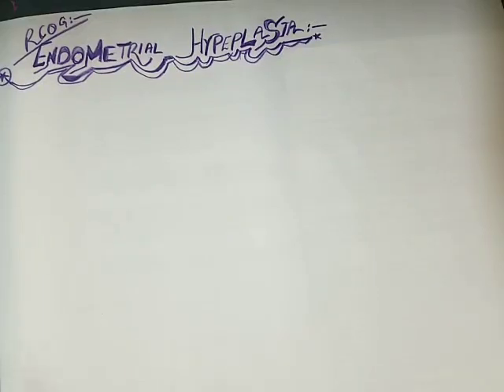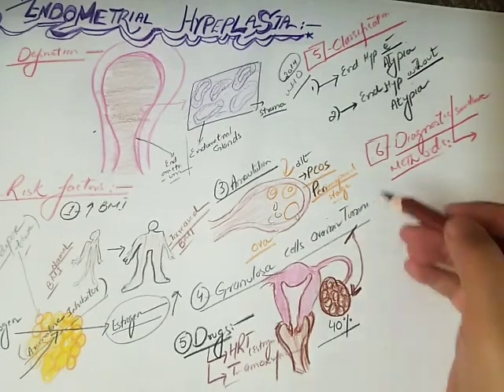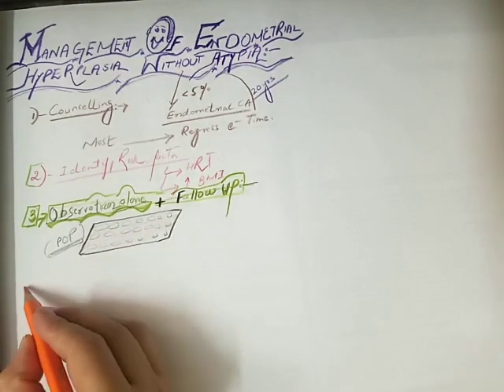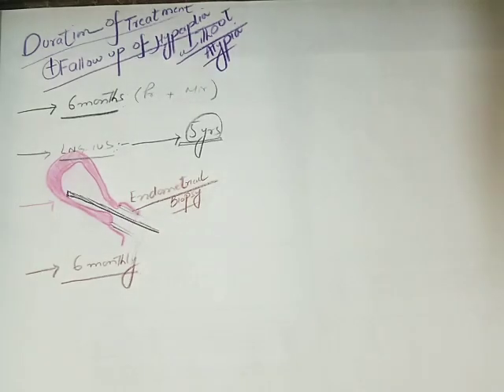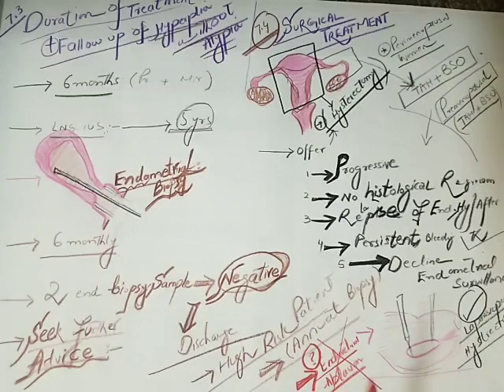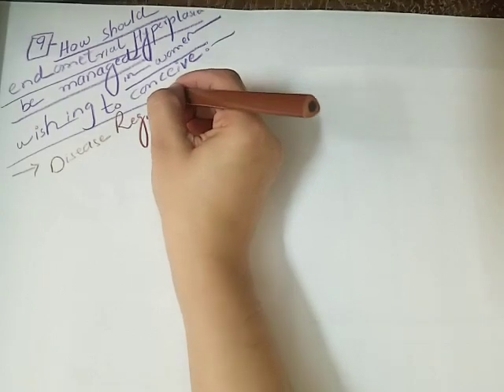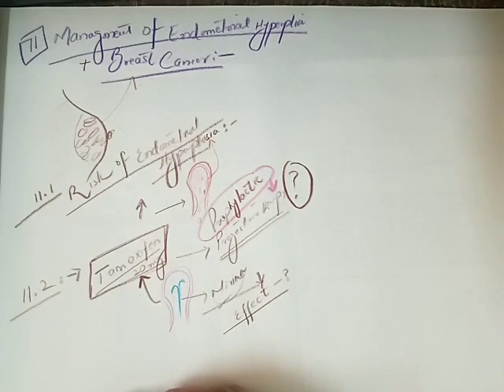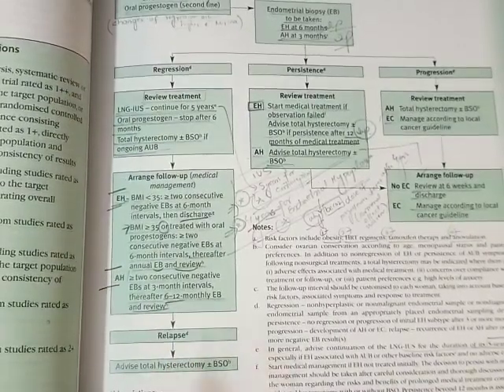Endometrial Hyperplasia, Thorough Explanation of RCOG Guideline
This video explain Endometrial Hyperplasia which is  thickens the uterus lining, causing heavy or abnormal bleeding which may cause the risk of endometrial cancer and uterine cancer. It explains the type, causes, symptoms, complications, diagnosis and prevention of Endometrial Hyperplasia  against RCOG Guideline. This video has been explained thoroughly through hand writing and drawing analysis.